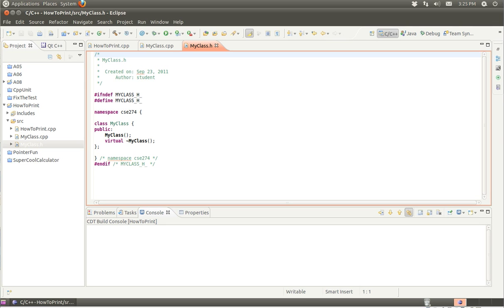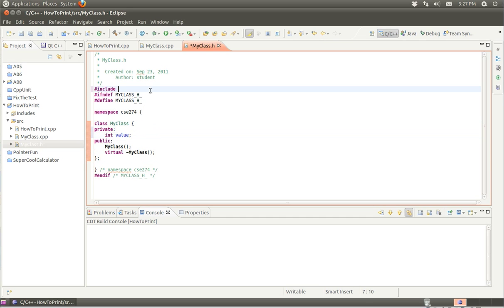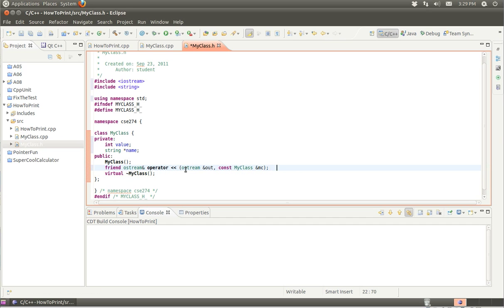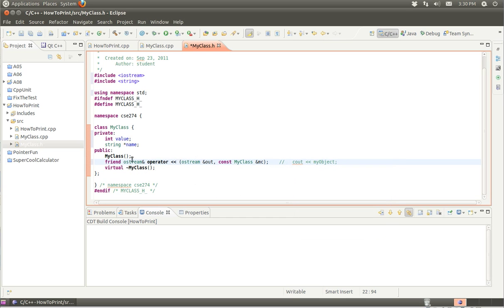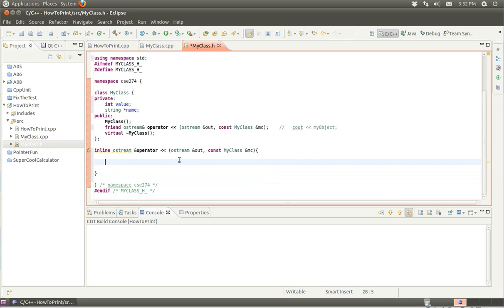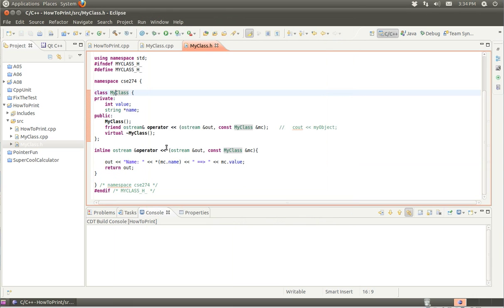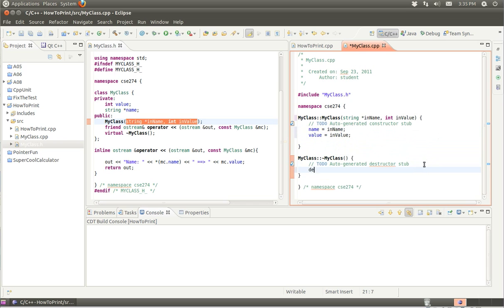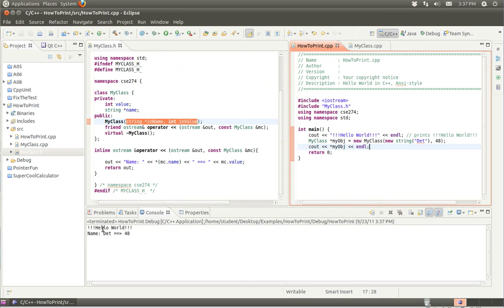How to support printing an object